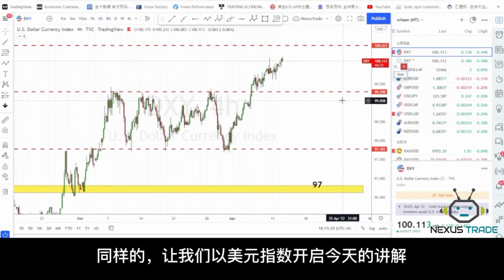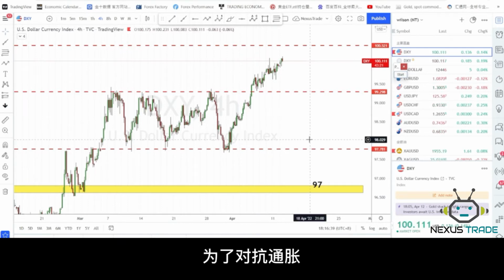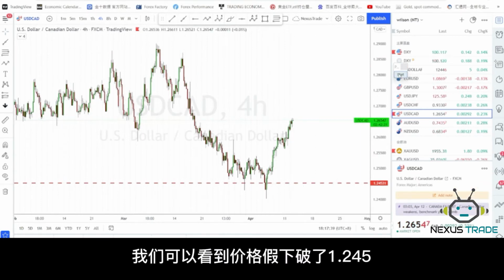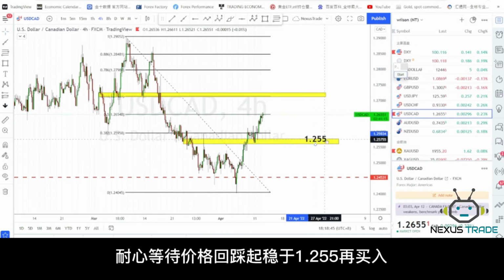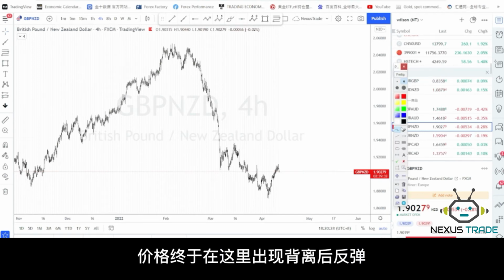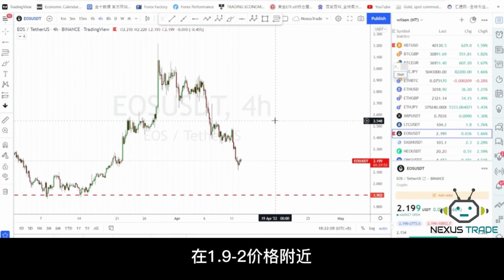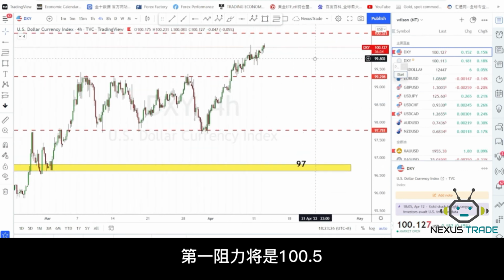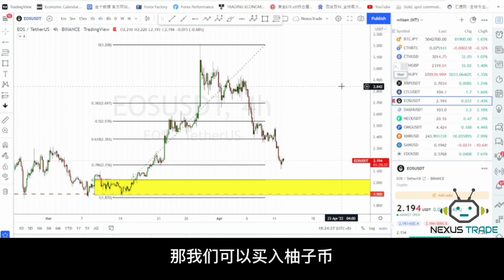Nexus Trade Daily Market Analysis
18/04/2022 analysis summary